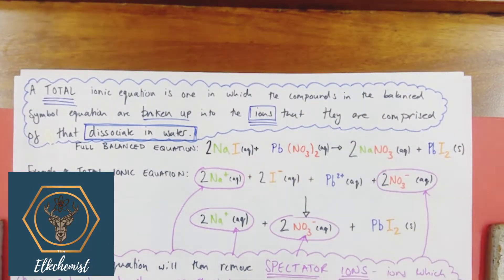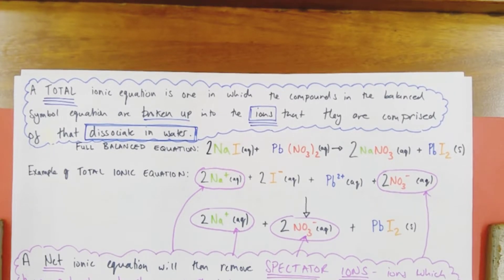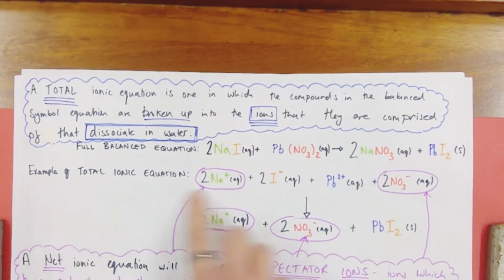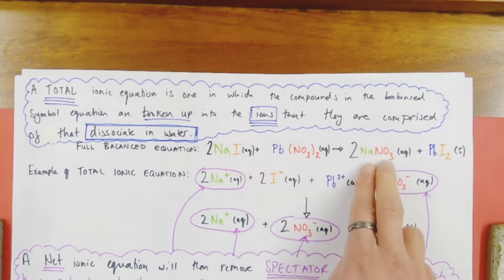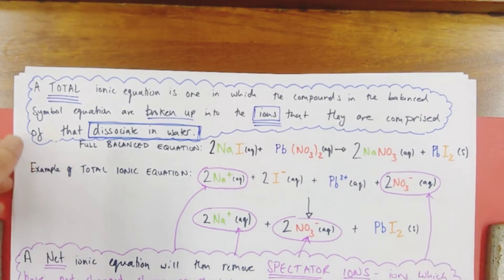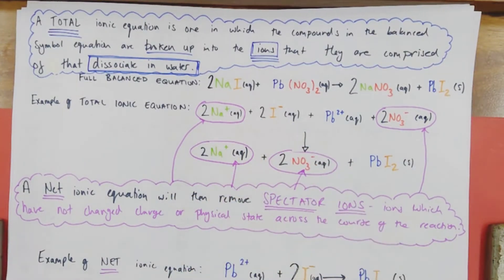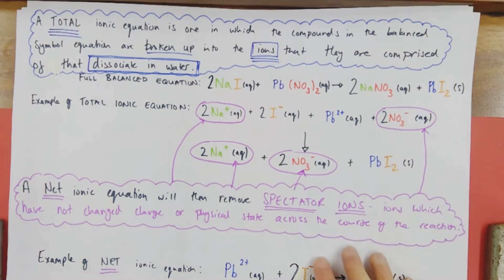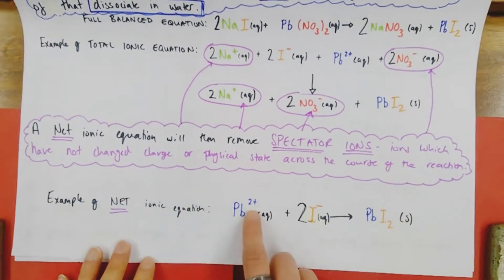Ionic Equations? | Total & Net Ionic Equations - Simple Explanation | GCSE Chemistry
This short Elkchemist chemistry video looks into the difference between total ionic equations vs net ionic equations with a simple example to illustrate how to construct ionic equations.